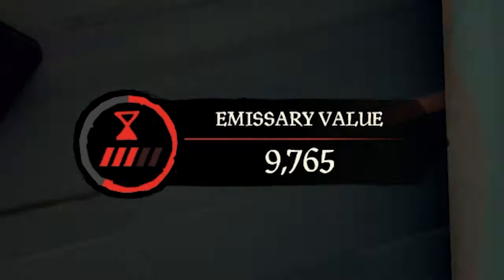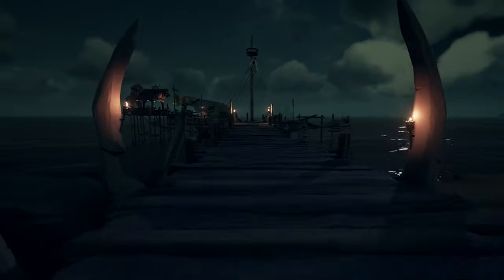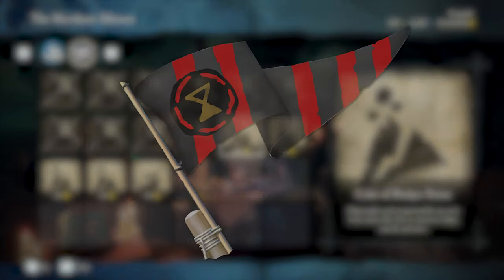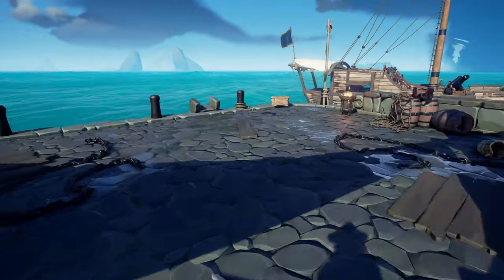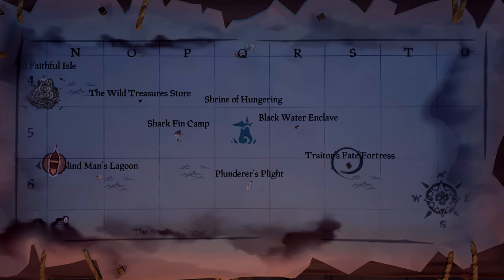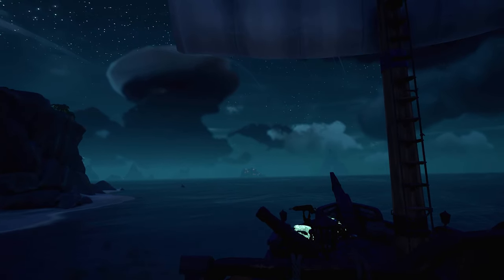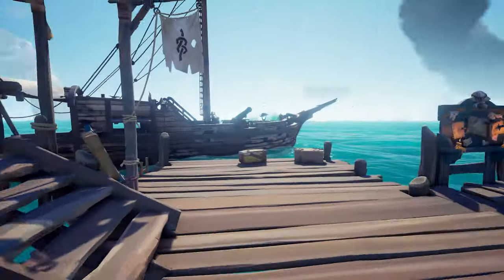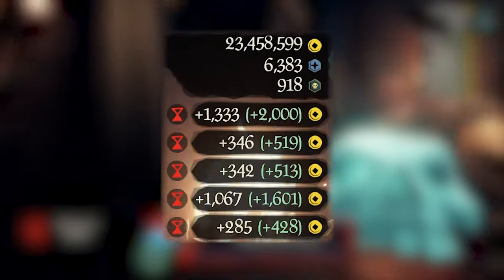INSTANT REAPER GRADE 5 in SEA OF THIEVES! | Great For Solos!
Using this undercover Reaper strategy you can instantly become a Grade 5 Reaper Emissary and sell all of your loot for insane profit, all without showing up on the map during your voyage!

By collecting the necessary number of commodities and selling them at Reaper's Hideout, you'll be able to go from Grade 1 to Grade 5 in no time!

Commodities required to reach each Reaper Emissary Grade:
Grade 2 - 8 commodities
Grade 3 - 22 commodities
Grade 4 - 44 commodities
Grade 5 - 74 commodities